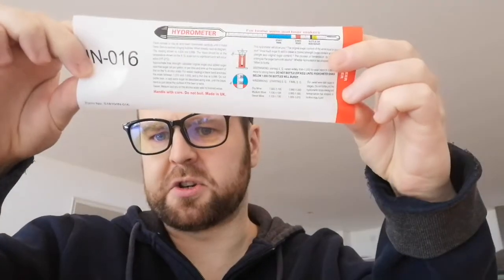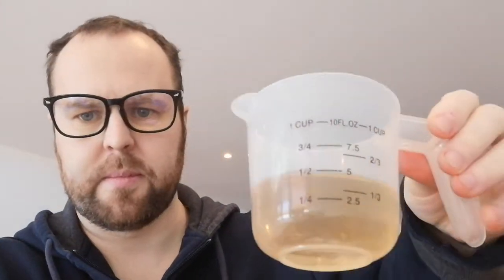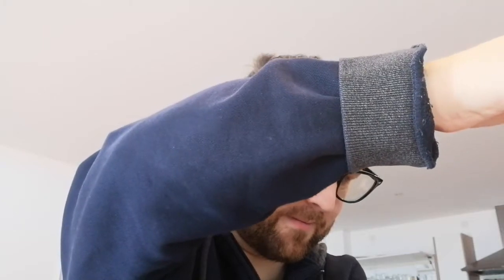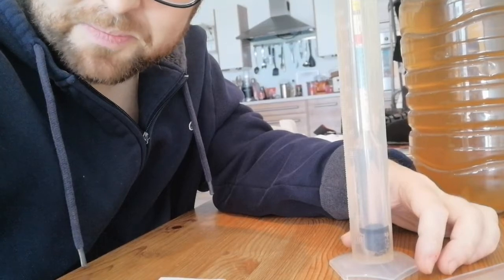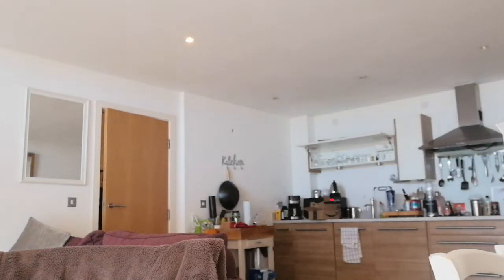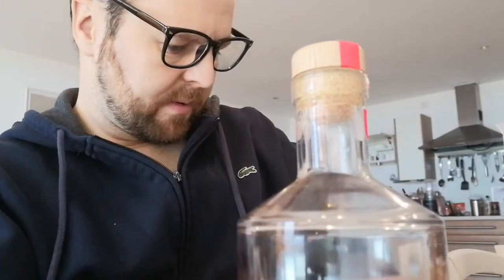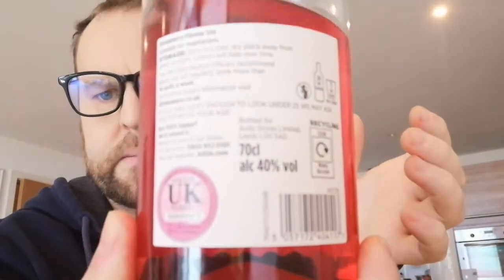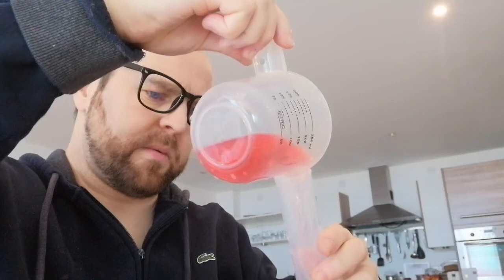Mead Update 11th March